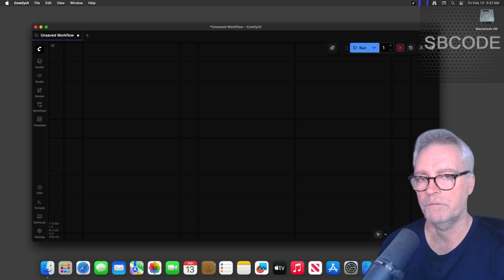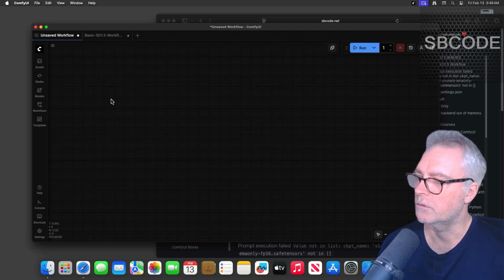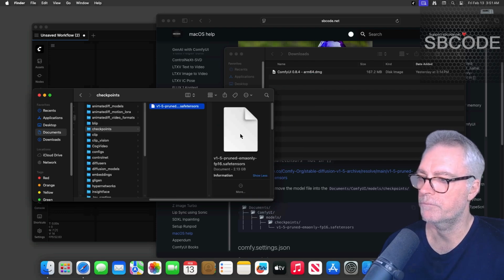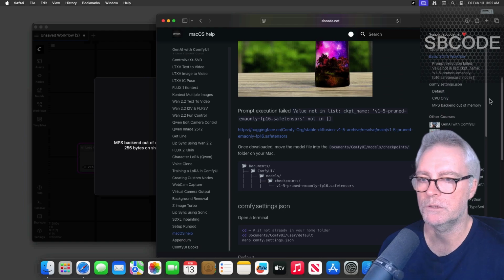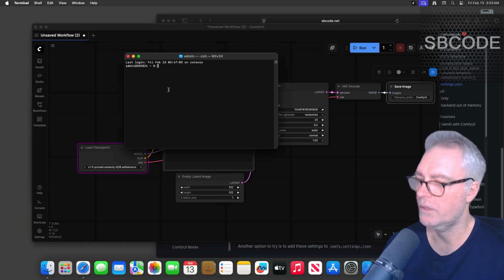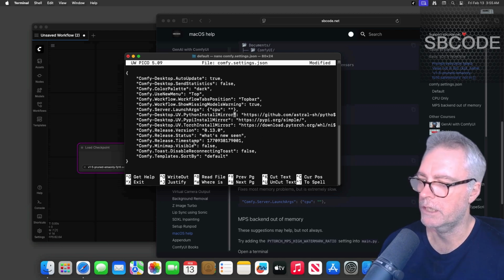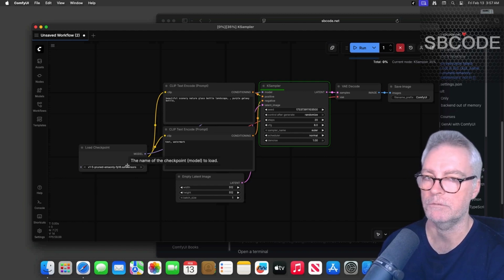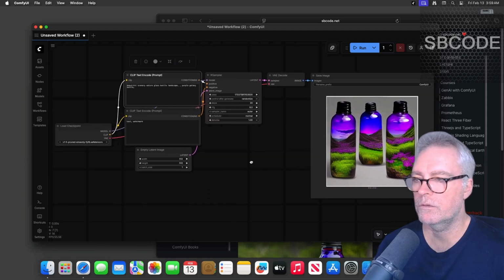Install ComfyUI on macOS - Part 2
The trials and tribulations of installing ComfyUI on a Mac.

And this is part 2, there are many more problems to come.